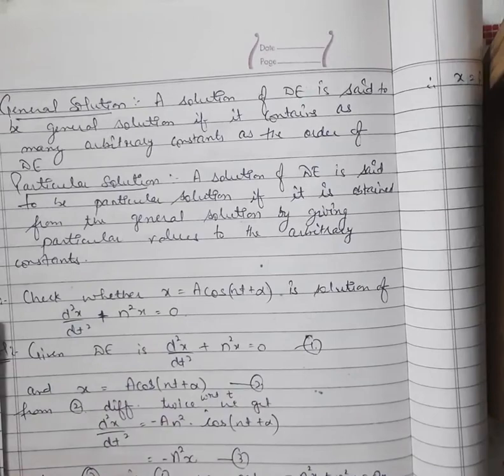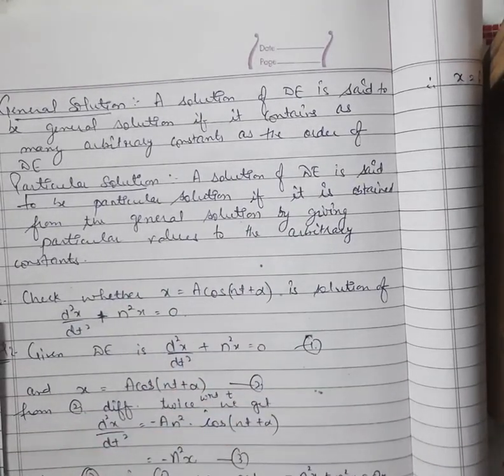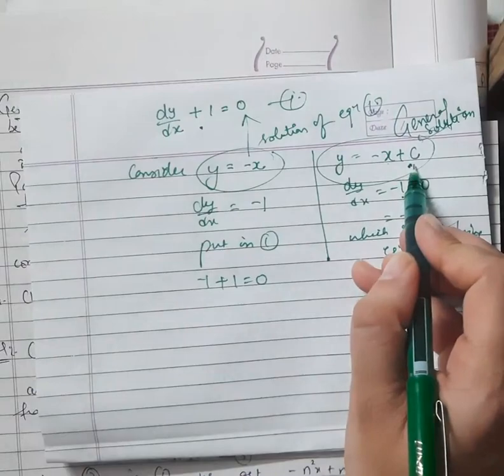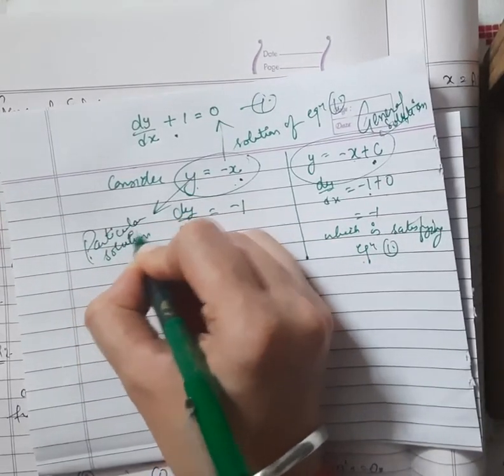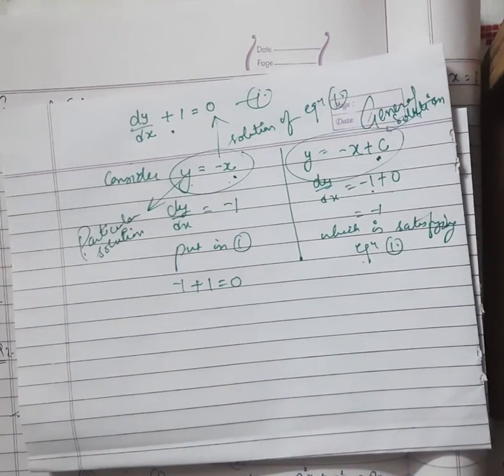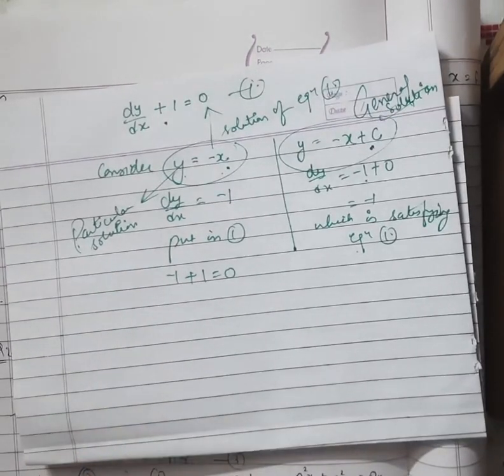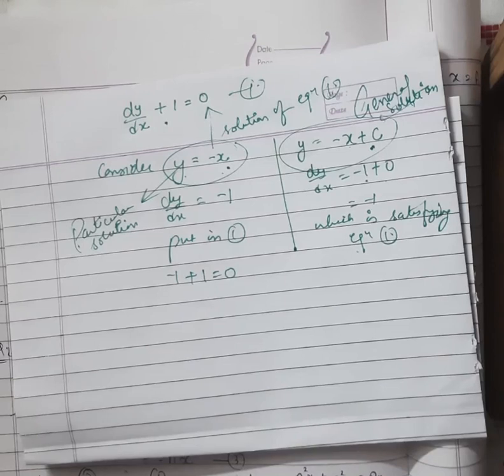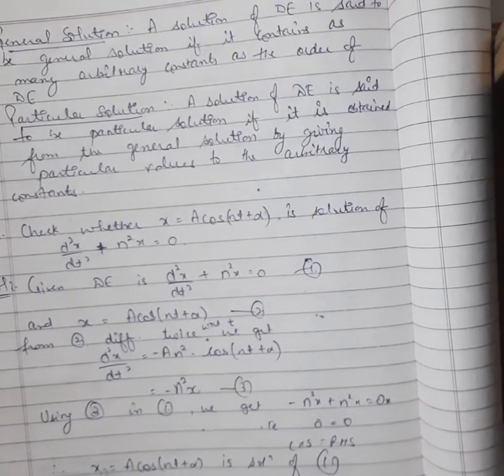Introduction to Differential Equations